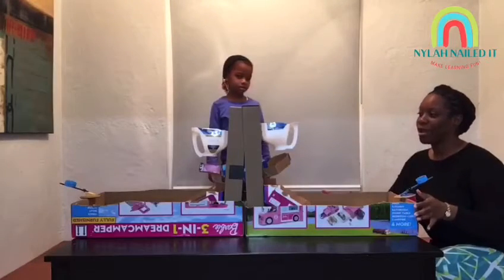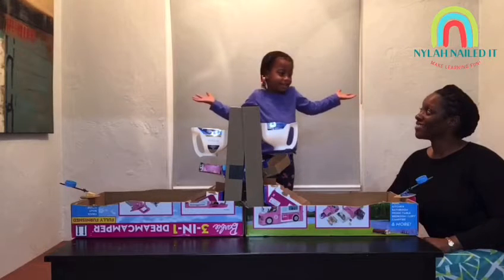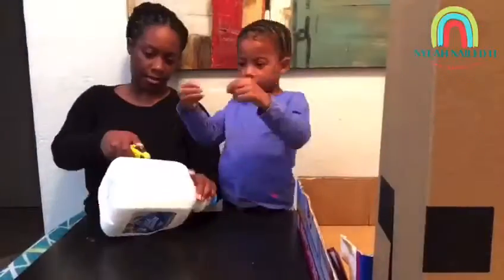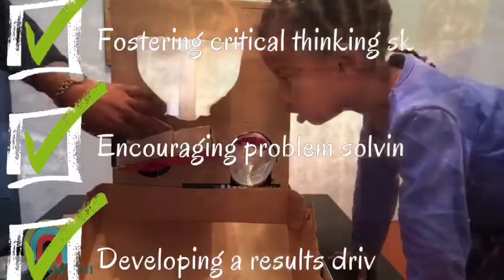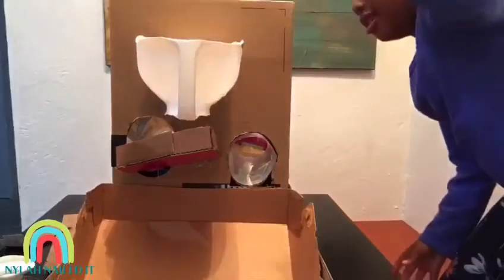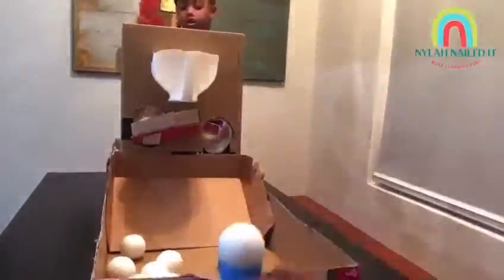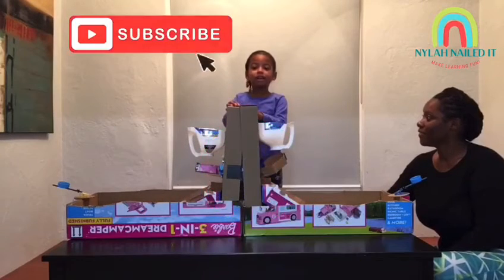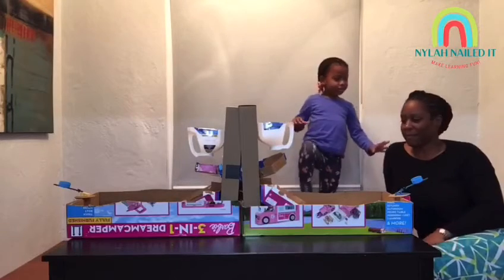We actually made our very own Basketball game! 🏀 || DIY Fun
No batteries needed. Assembly required!
Using household items, we created an experience to make learning fun and competitive!

Mom on a mission:

• Fostering critical thinking
• Encouraging problem solving
• Developing a results driven mindset